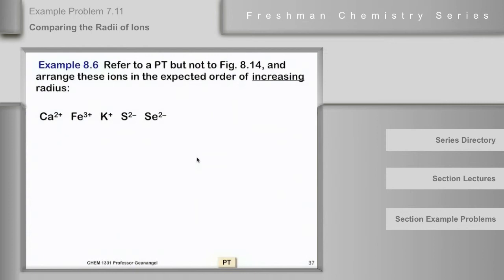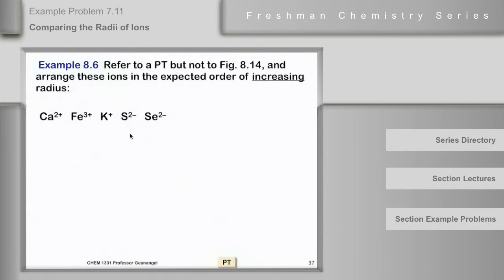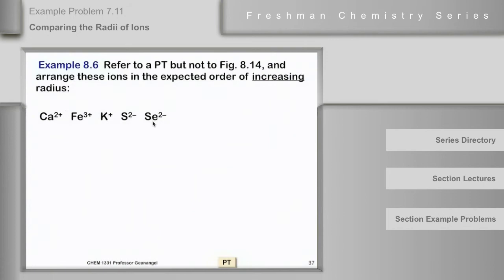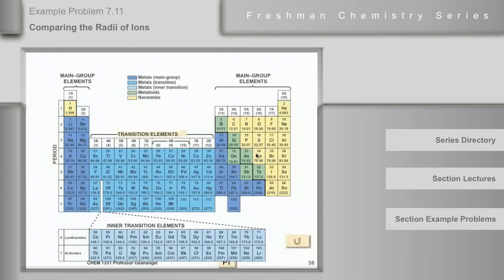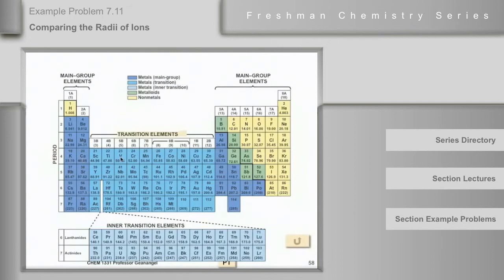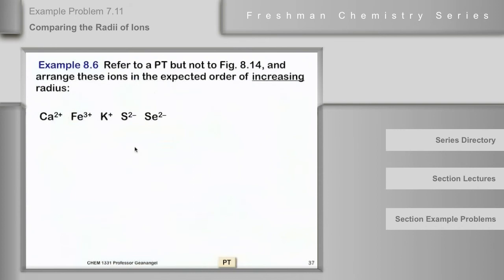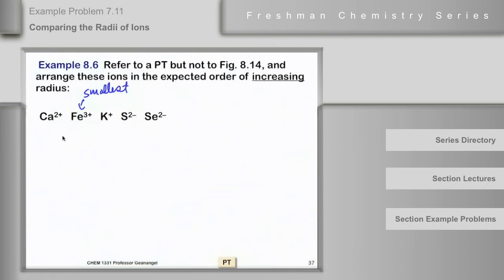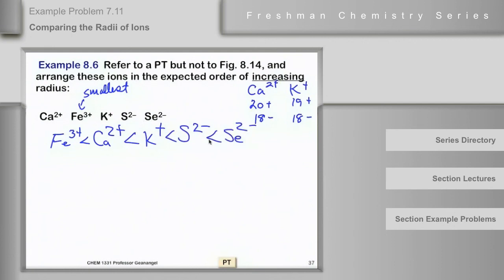Chemistry Help Workshop 7.11: Comparing the Radii of Ions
In this Chemistry Help Workshop video, Professor Geanangel demonstrates an atomic radius example problem.